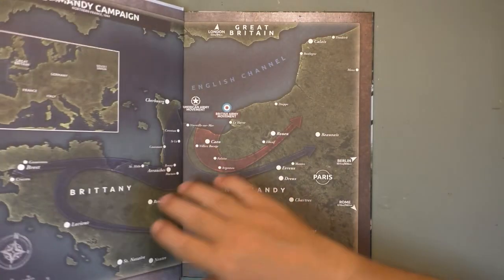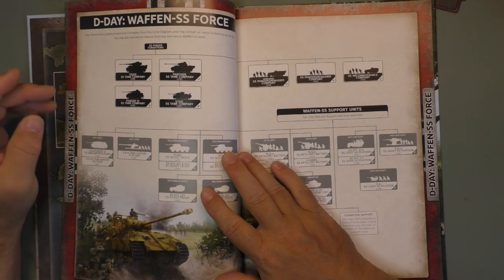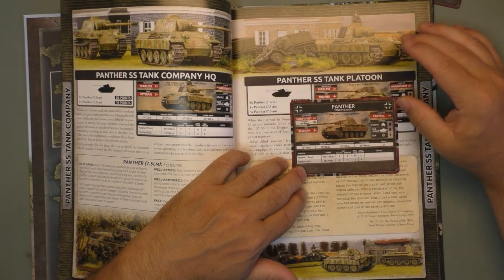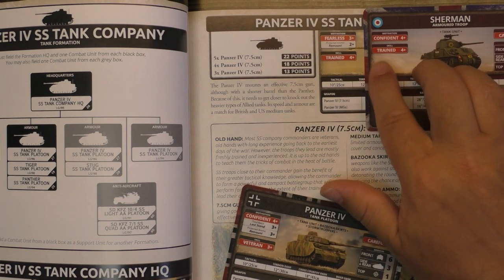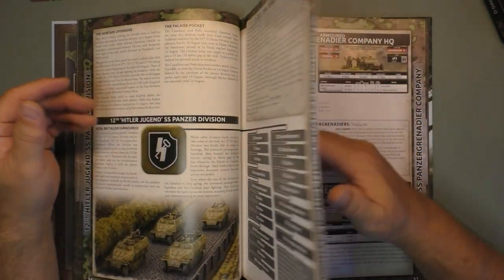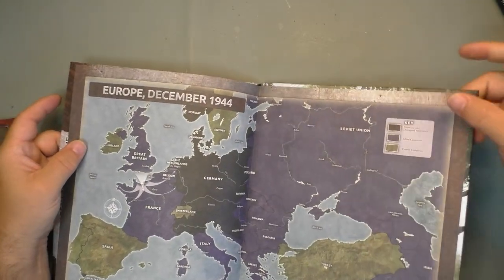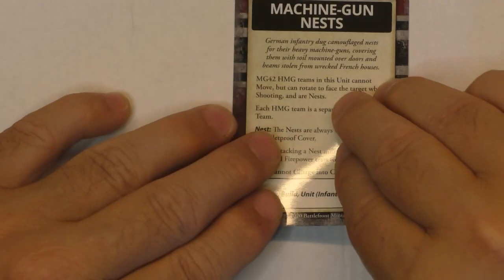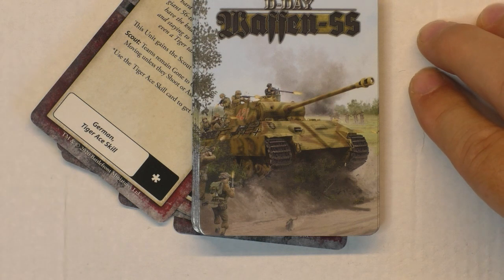Flames of War - D-Day Waffen SS - Book, Unit Cards and Command Cards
Quick overview of the new book from Flames of War. D-Day Waffen SS and the command cards